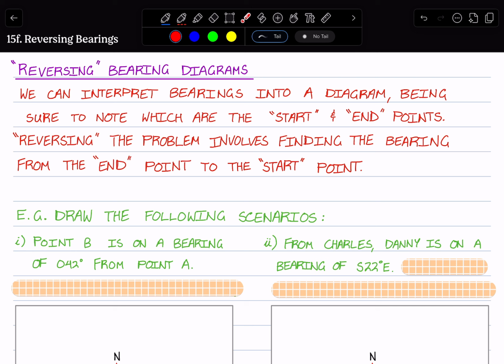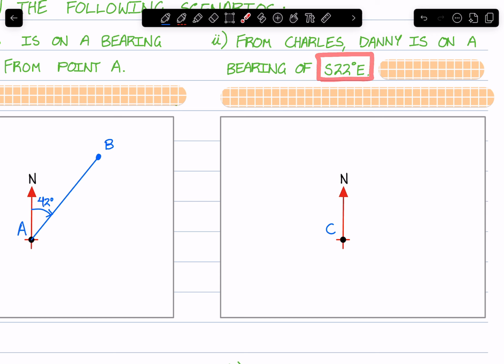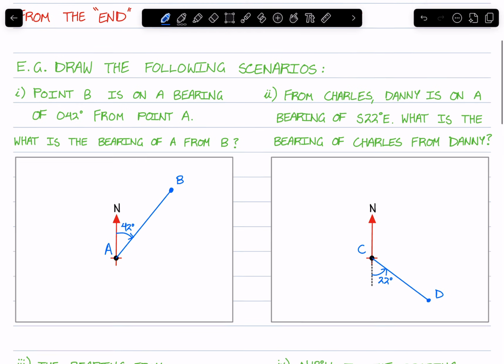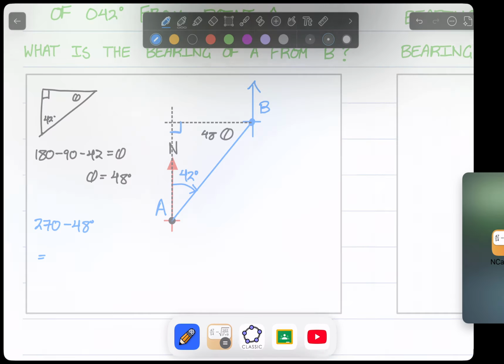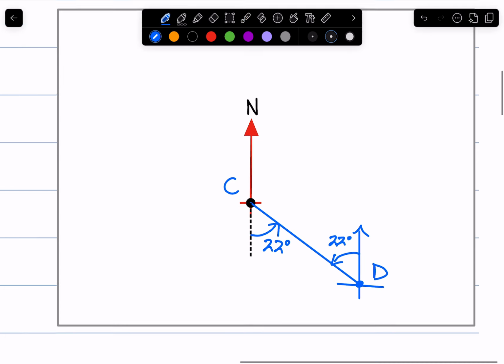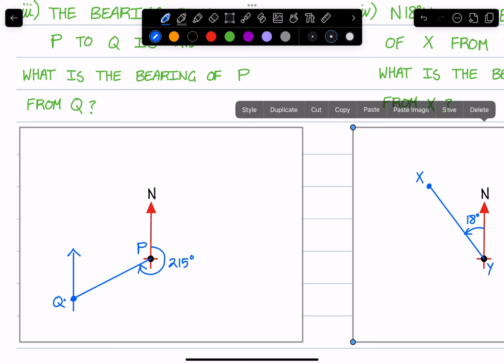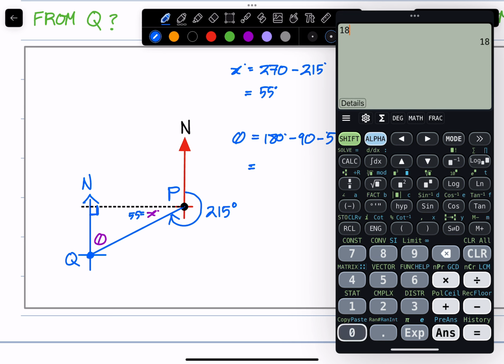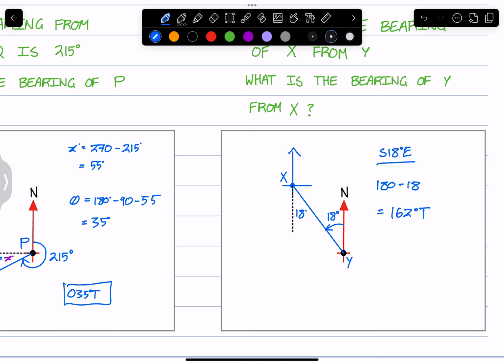Reversing Bearing Diagrams